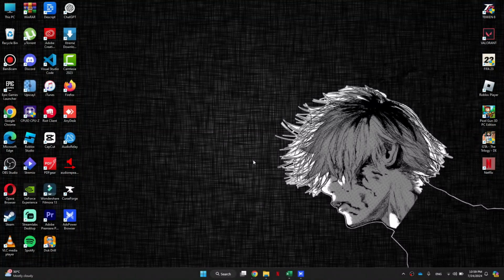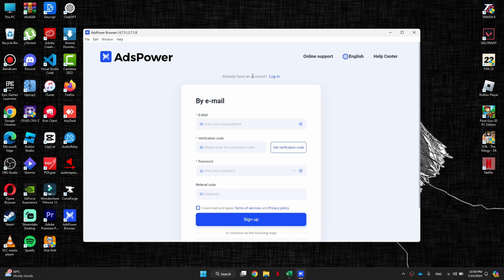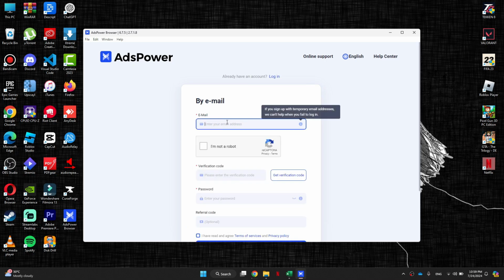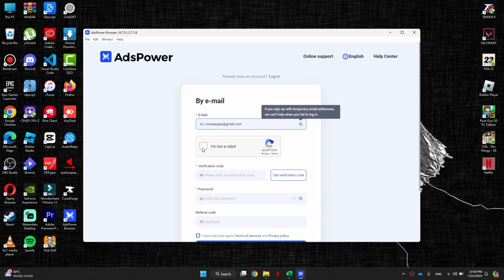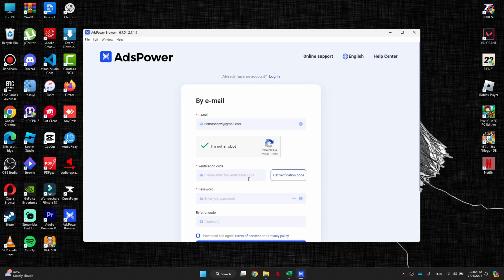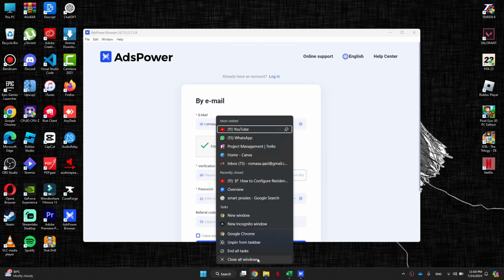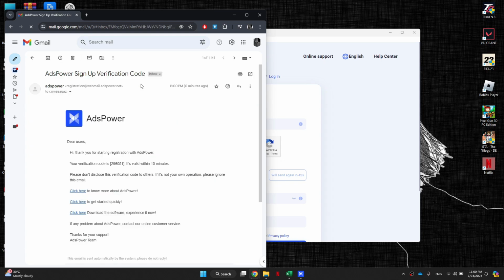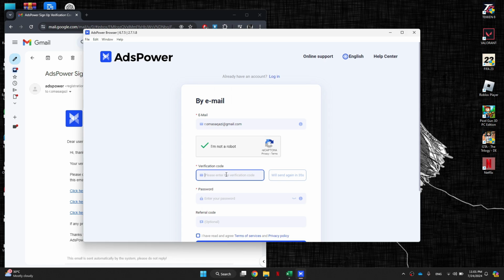How to Create an AdsPower Account | Setup AdsPower Account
Ready to start using AdsPower? This video walks you through the process of creating and setting up your AdsPower account.